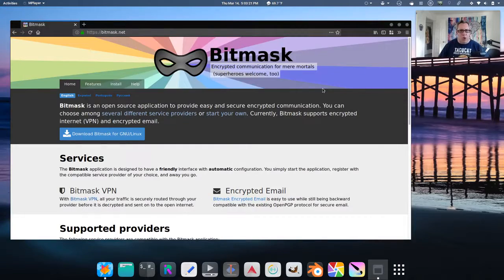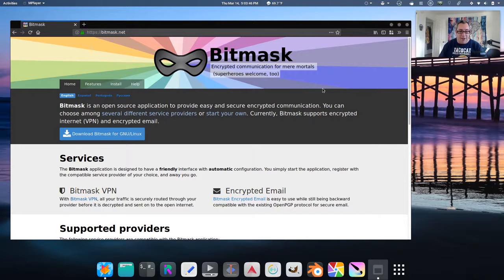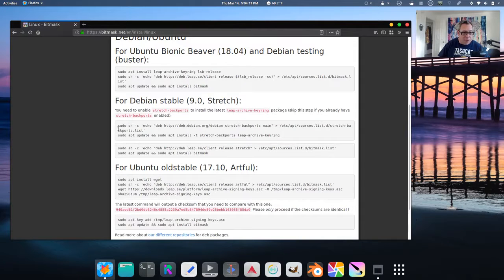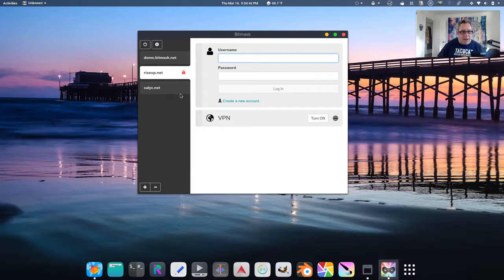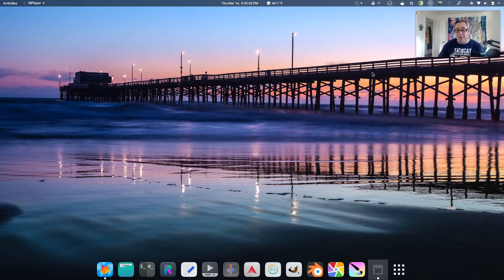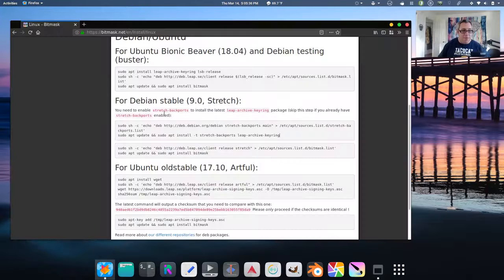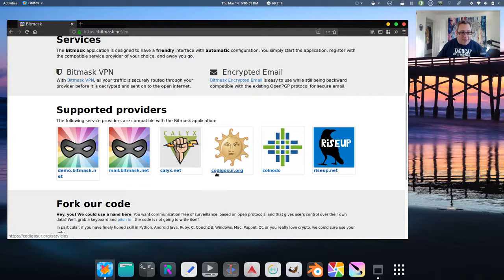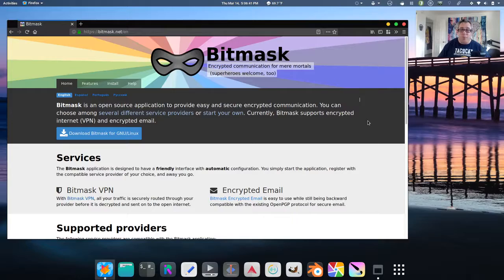Free VPN For Mac M1 (2022)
Free VPN OpenVPN Server BitmaskVPN for Apple Macbook.